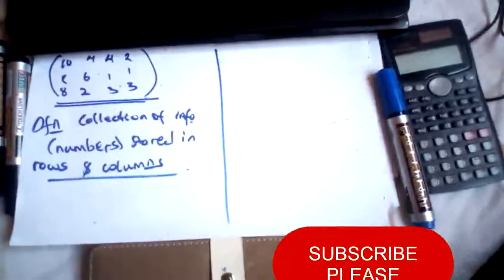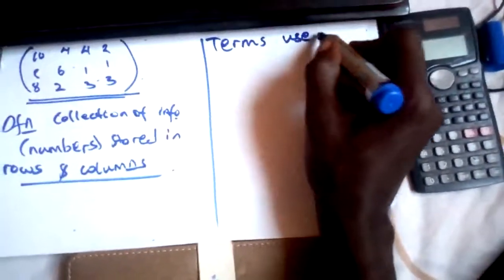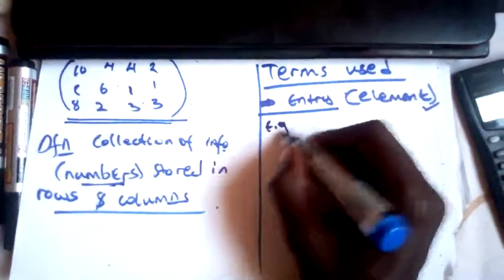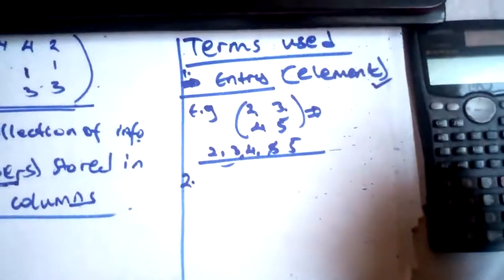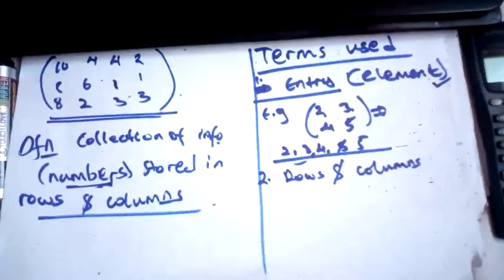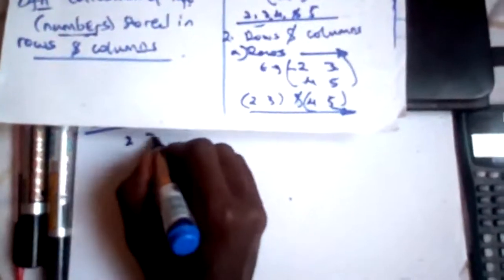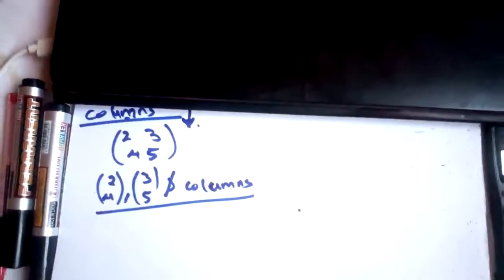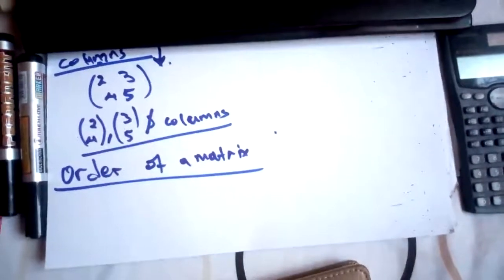Matrices Lesson Two. Matrices Series (Some of the mathematical terms used in matrices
In this lesson you will understand the terms used while dealing with matrices. What do mean by rows and columns of a matrix. Understanding the terms used will help you gain a better understanding of the mathematical concepts involved in matrices